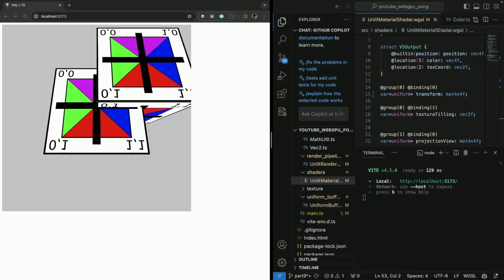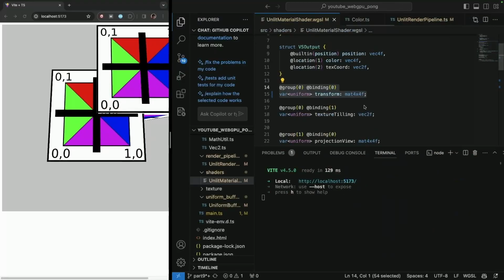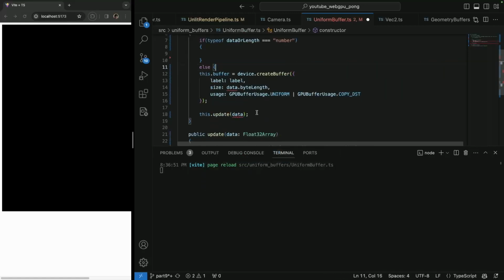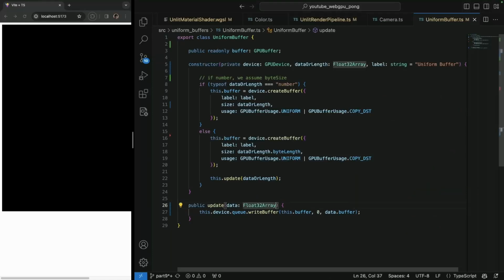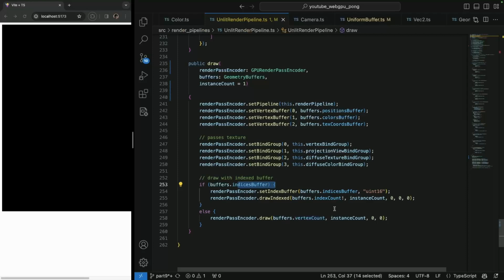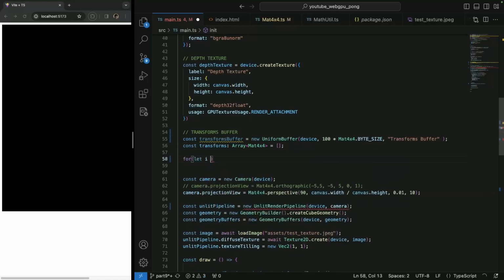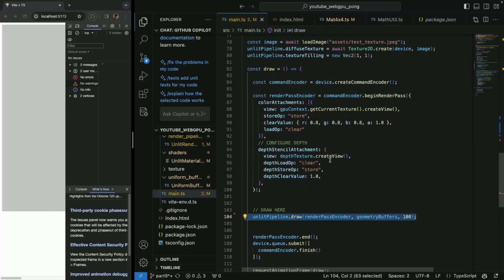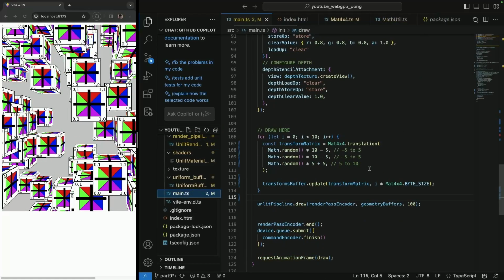3D PONG | Beginner Guide in WebGPU API | Instanced Rendering | Part 9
In this part of tutorial series we learn how to do instanced rendering.